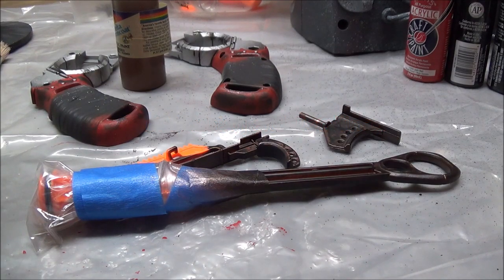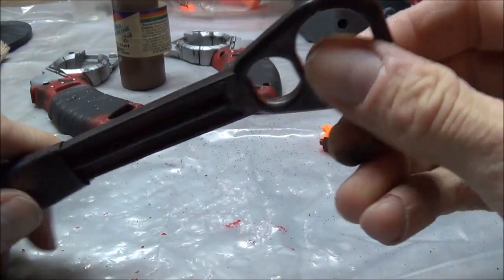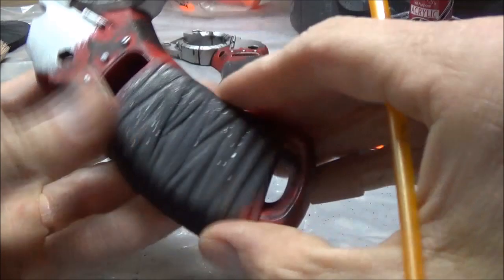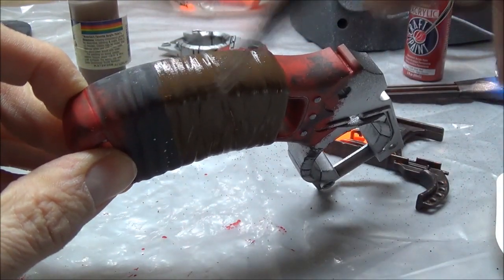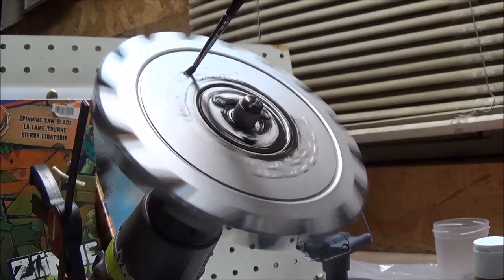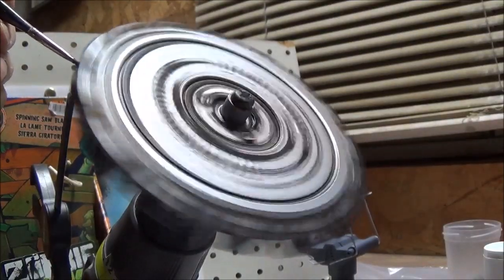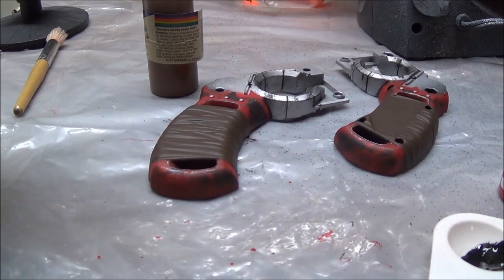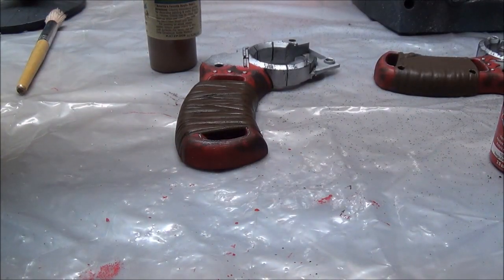DComPrime Reviews - ZOMBIE NERF CROSSCUT Customized - PART 3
Richform04 Online Instructions. 2.0

I fully acknowledge that, "any and all content" that I am posting on Youtube is copyrighted protected by there respected owners. Also , "any and all content" that is being posted on Youtube is for the soul purpose of Criticism, Commentary, Parody and Review.